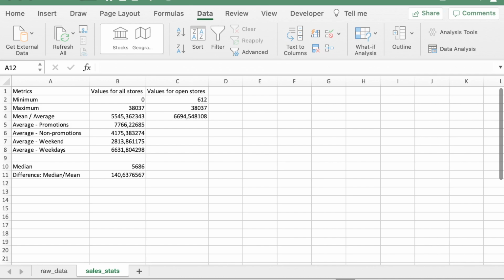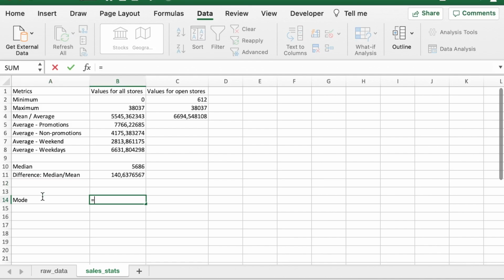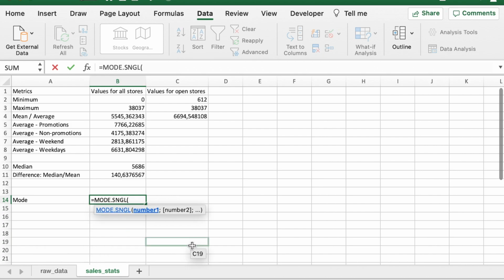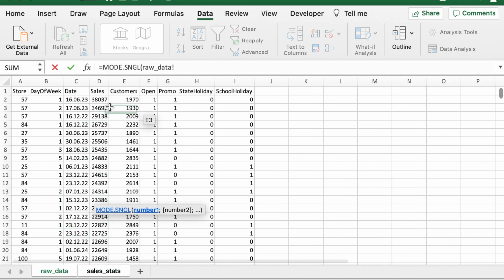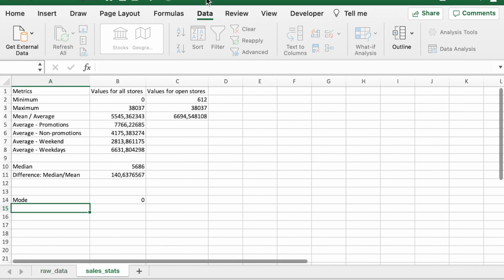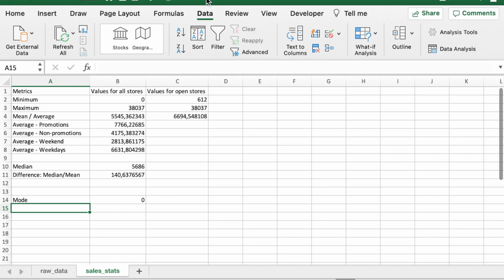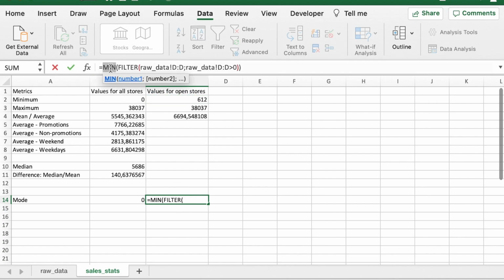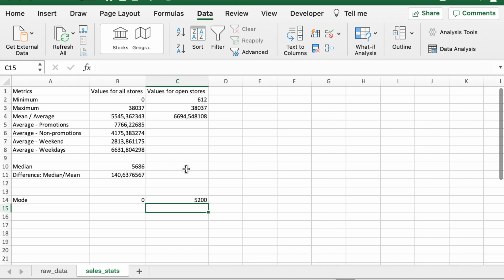How to Calculate the Mode in Excel | Find the Most Frequent Value in Business Data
Sometimes the most important number in your dataset isn’t the average — it’s the value that shows up most often. That’s where the mode comes in.

In this video, you’ll learn how to calculate the mode in Excel using MODE.SNGL, and how to interpret it in the context of real business data using the Rossmann Sales Dataset.

Real-world application:
We explore how closed stores with zero sales distort your mode, and how filtering by open stores gives you a clearer picture. You’ll also start to notice when mode, median, and mean drift apart — a sign your data needs deeper analysis.

This video is part of the Fundamentals of Data Analytics series — a practical, Excel-based pathway to becoming a sharp, business-minded analyst.

Ready to master analytics from the ground up?